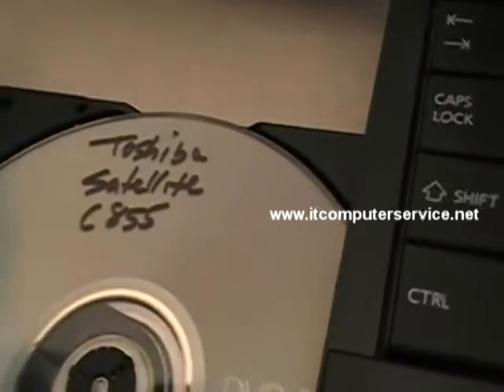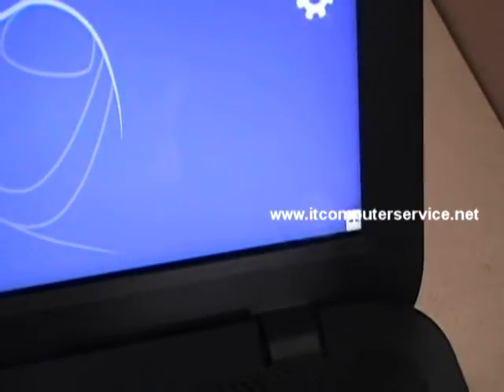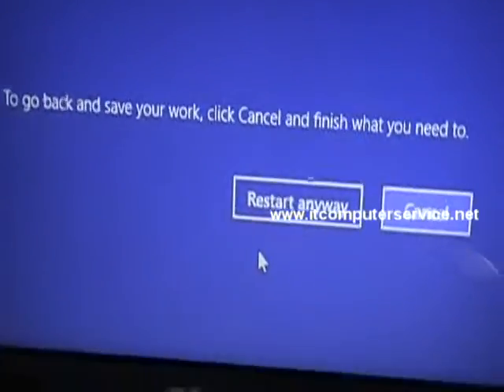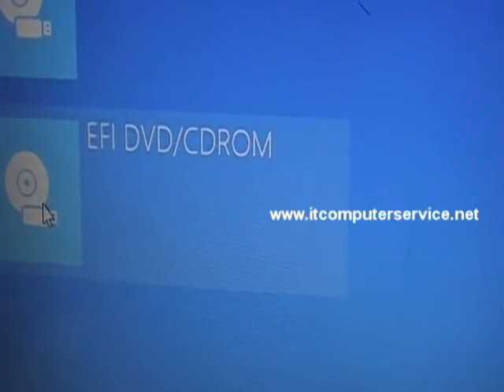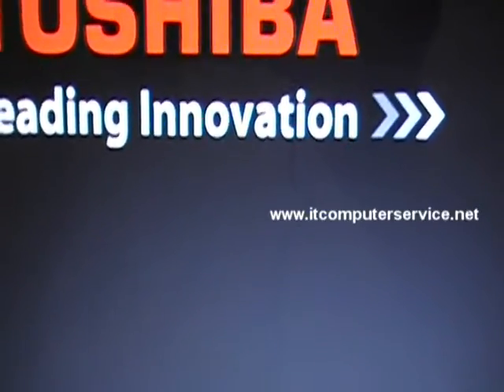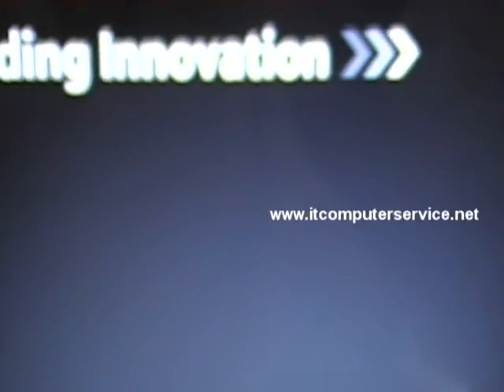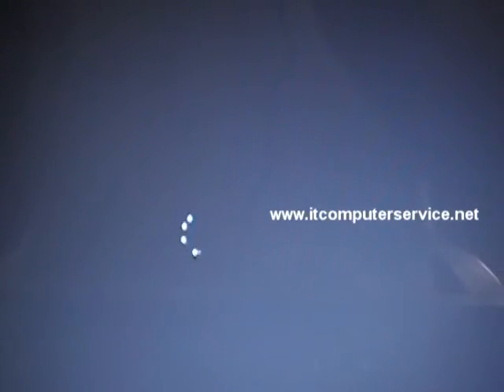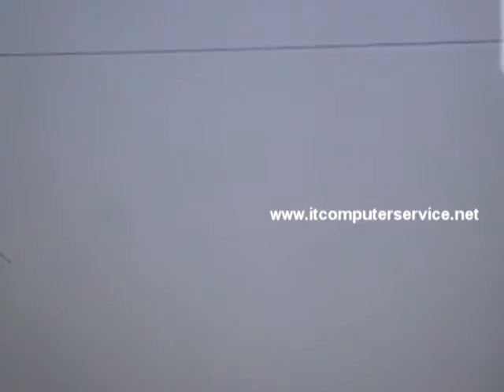How to restore windows 8 on a Toshiba Satellite C855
How to restore windows 8 on a toshiba satellite C855 from your Restore DVD disc